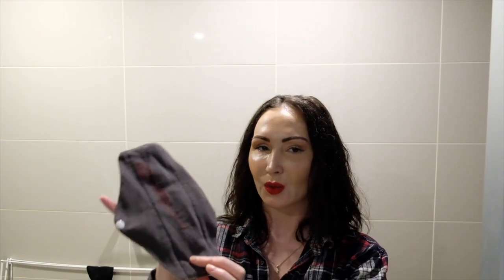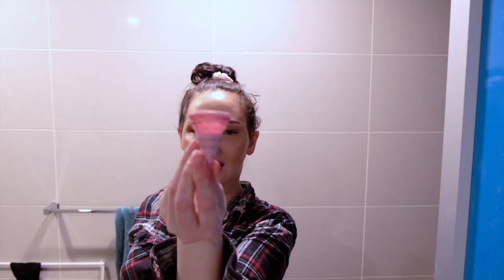**TMI + REAL BLOOD** First Impression Lily Cup Compact | Yasmin Scott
Part 16 of my 'At Home with me in Isolation' Diary.

I received an Intimina Lily Cup Compact
This is a non-sponsored first impression with REAL BLOOD, incase you are queasy I recommend watching the start the fast forwarding to the end.
Isolation Diary entry part:
X Yasmin

SYDNEY SOUTH NSW 1235
AUSTRALIA